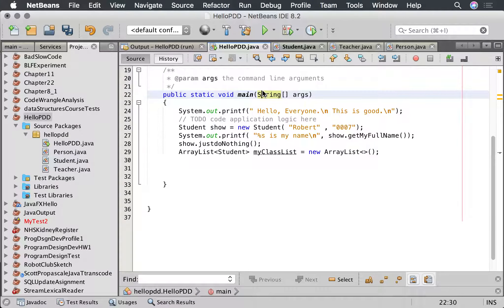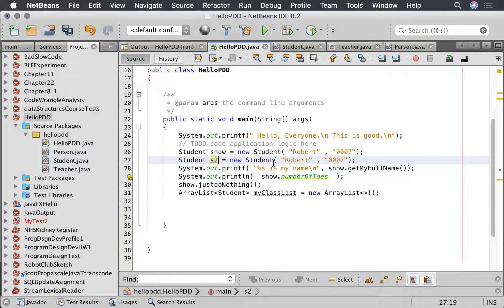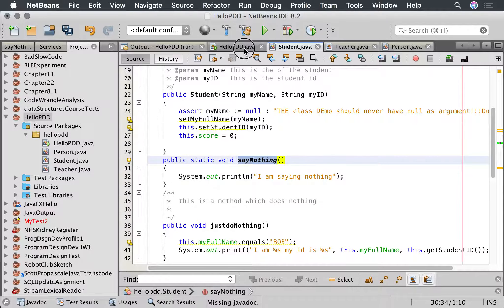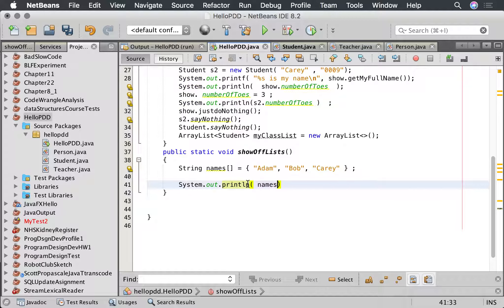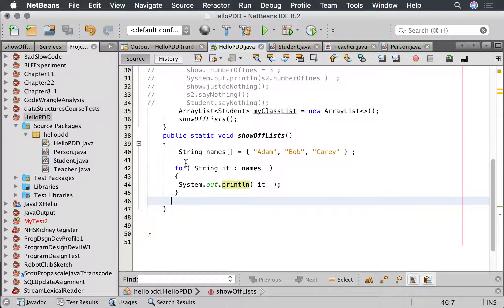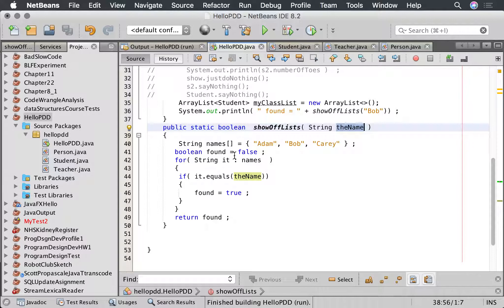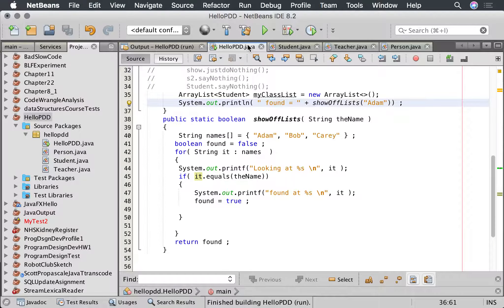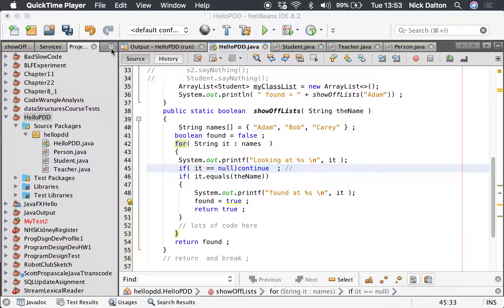Section 5 static Arrays loops break etc